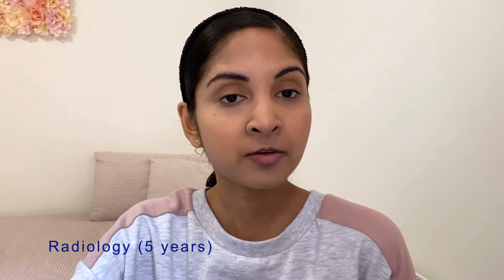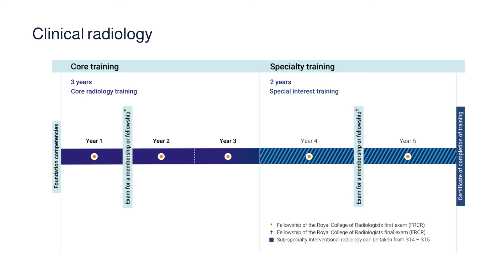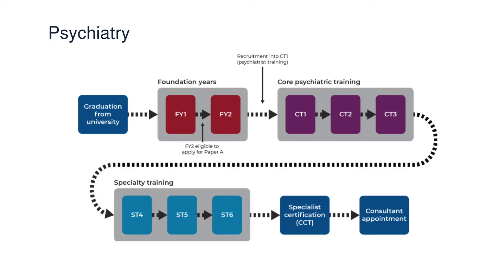Training Length for Each Specialty Programme | Medical Residency in UK